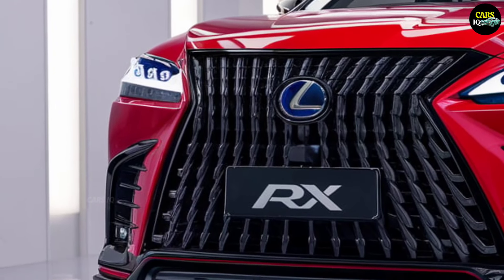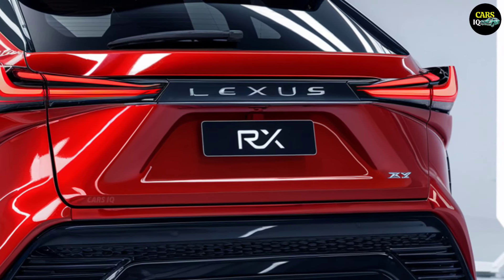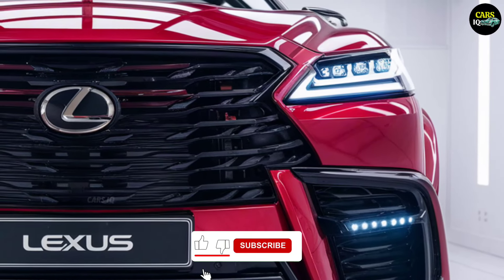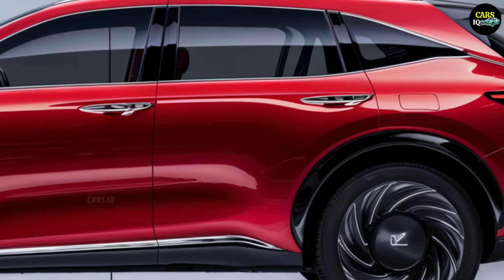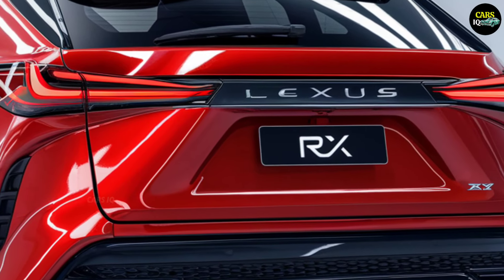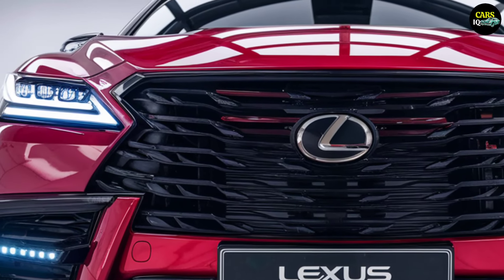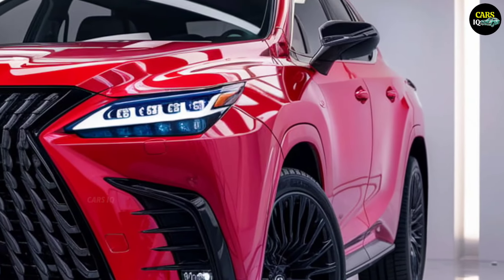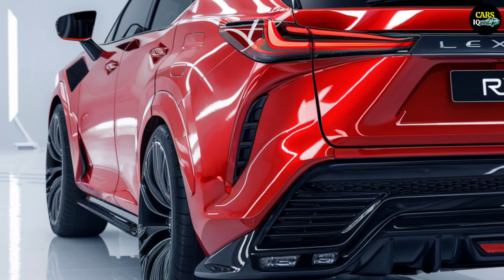2025 Lexus RX - A New Leader in the Premium SUV Market?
Hello, dear viewers! Today, we’re excited to present our predictions for the 2025 Lexus RX model. We’ll take you through how this model will combine luxury, technology, and power in a unique package. Let’s dive into the anticipated features of the Lexus RX.

Starting with the exterior, the 2025 Lexus RX is expected to stand out with bold lines and an aerodynamic design. Advanced LED headlights and a wide grille will highlight the vehicle’s strong and confident character. With its modern contours, the Lexus RX will offer both aesthetic appeal and practical value, providing its owner with a distinct driving experience.

Moving inside, we see the harmony of luxury and technology. The interior of the Lexus RX will feature high-quality materials and a spacious, functional design. A large touchscreen on the front panel and a premium sound system are expected to provide maximum comfort for the driver and passengers. Additionally, the latest versions of driver assistance and safety technologies are anticipated to be part of the package.

In terms of performance, the Lexus RX is predicted to be equipped with an engine producing approximately 300 horsepower. This will ensure smooth city driving and high performance on long journeys. Hybrid engine options are also expected, adding fuel efficiency and environmental compatibility.

According to forecasts, the price of the 2025 Lexus RX is expected to be around $55,000 - $60,000, making it a competitive choice in the luxury category and a strong contender in the premium SUV market.

In summary, the 2025 Lexus RX is set to offer a new driving experience by combining luxury, power, and technology. It will solidify Lexus's position in the automotive world and mark the beginning of a new era. Thank you for your attention!2025 Lexus RX Review,2025 Lexus RX,2025 Lexus RX Price,2025 Lexus RX Performance